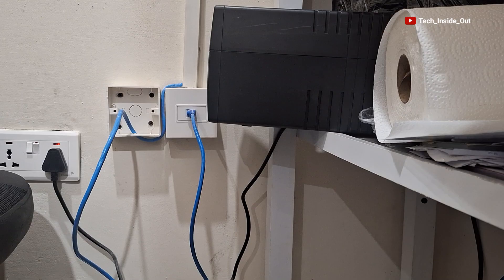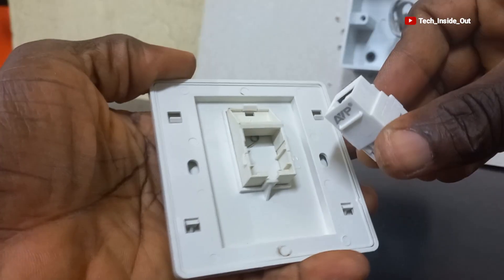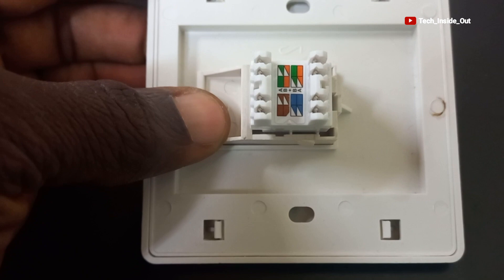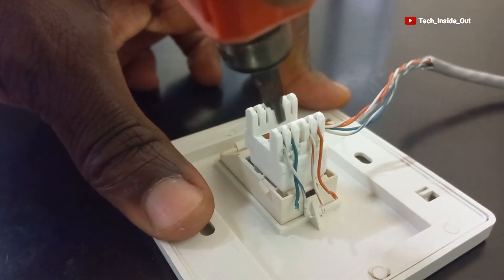Telephone intercom system practical field demonstrational setup guide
It shows a hands on practical setup of a telephone intercom system.
It shows how to step by step install a pbx or telephone intercom system.
Mounting telephone sockets on walls.
How to create new telephone sockets.
How to place telephone systems on walls.
How to hung a pabx switch on a wall.
How to mount telephone handsets on the wall.
How to run telephone intercom system cables.
Wiring a telephone intercom system.
Telephone system connection.
Telephone colour code.
How to wire a telephone keystone jack.
How to punch a telephone socket.
How connect telephone extensions to a pbx switch.
How to test a telephone intercom system.